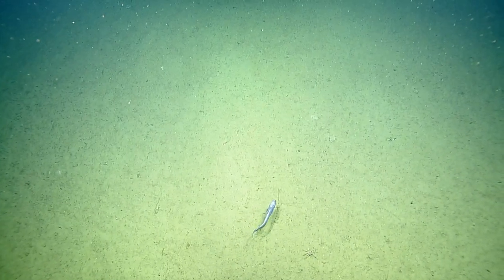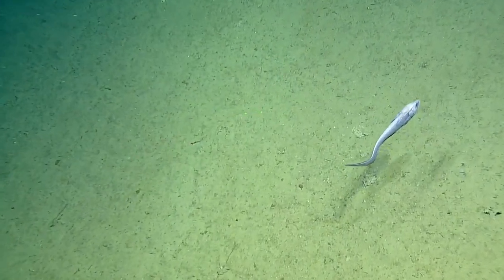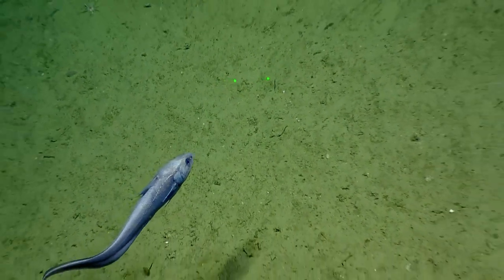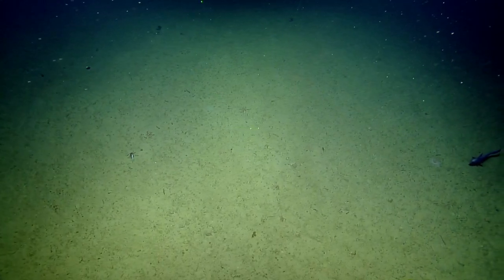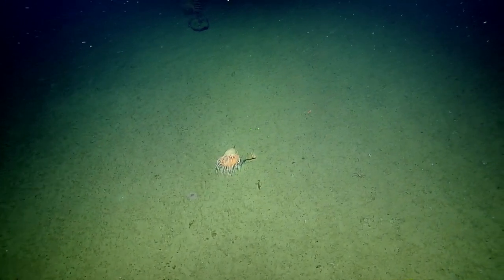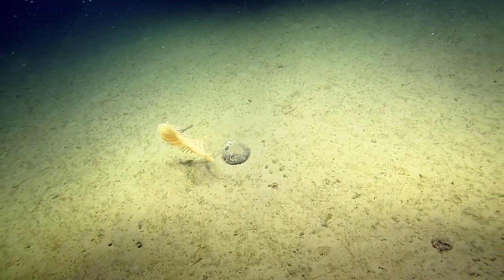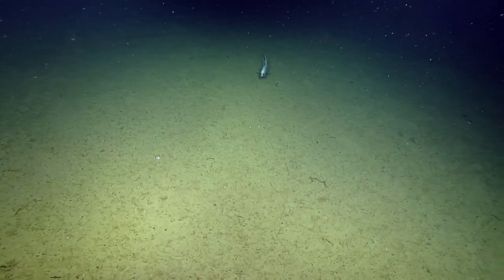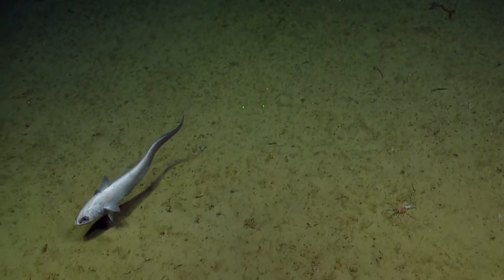ROV Hercules Dive NA117-H1796-20191016T0113UTC-125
Scientific/research requests for the full video or for sub-sets of video can be made Please note that the YouTube videos may be incomplete and are not the full resolution video.